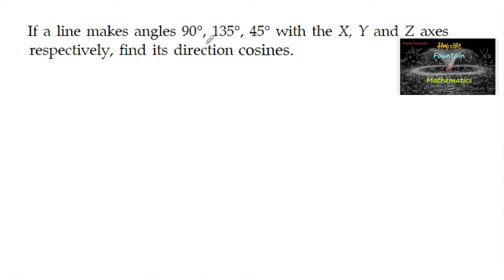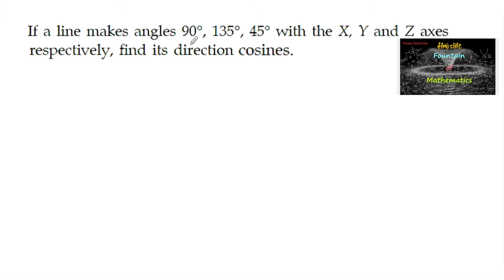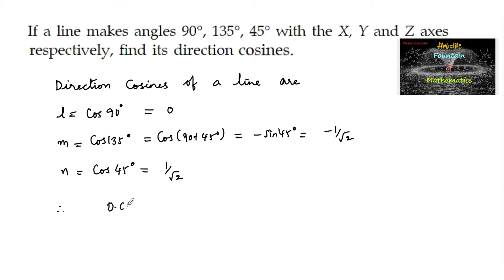If a line makes angles 90º,135º,45º with the X,Y and Z axes respectively, find the direction cosines